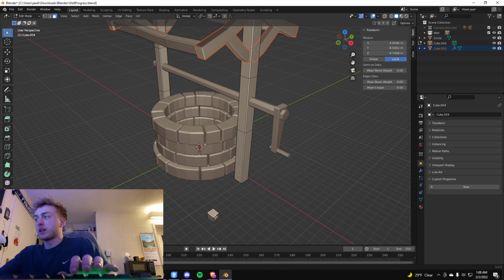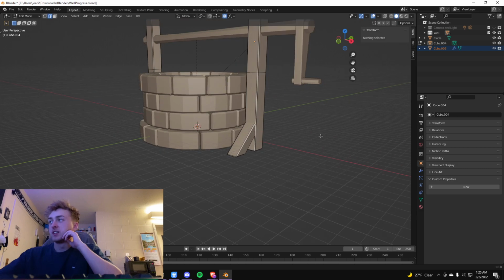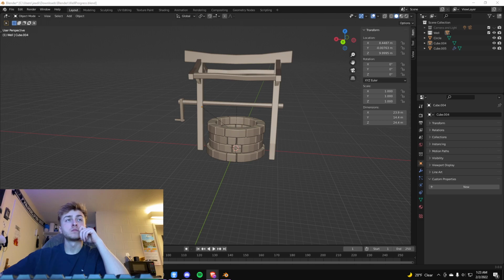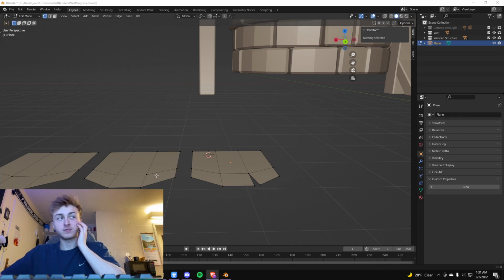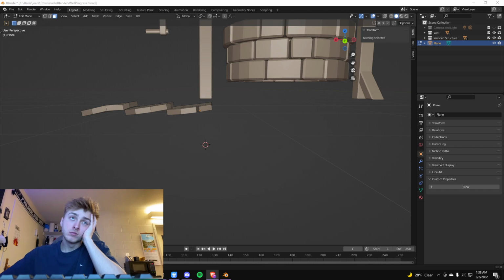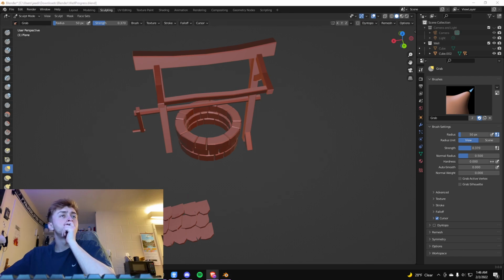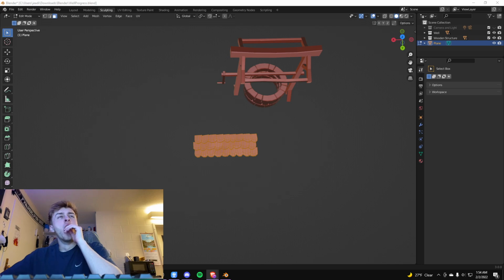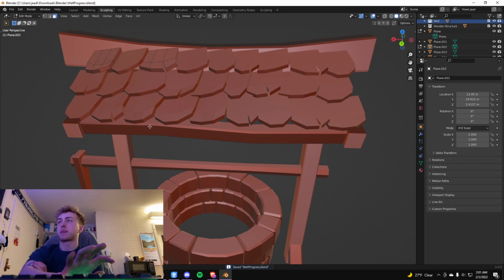(Day 5: The Roof) Creating 3D Models with Blender for NFTs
[Date Recorded: Feb 1, 2022]

In todays stream, I start working on the roof tiles for my 3D well project. I get fairly deep into the second tutorial and hopefully by tomorrow I can start learning some texturing and how to render my first image. Link to the tutorial below.